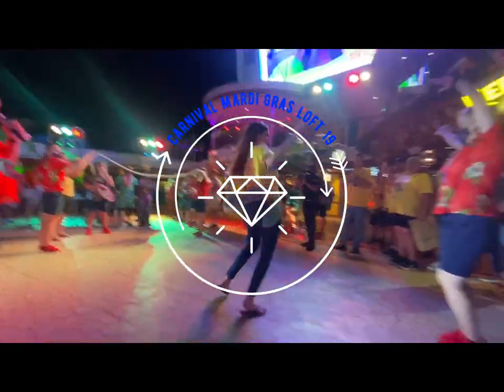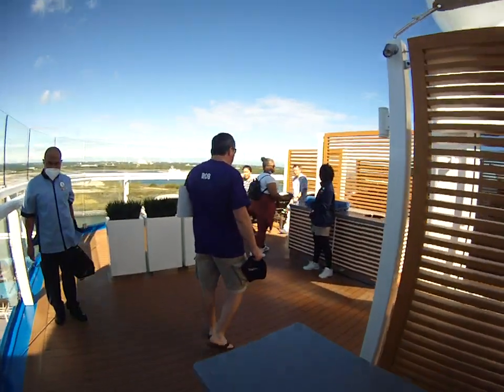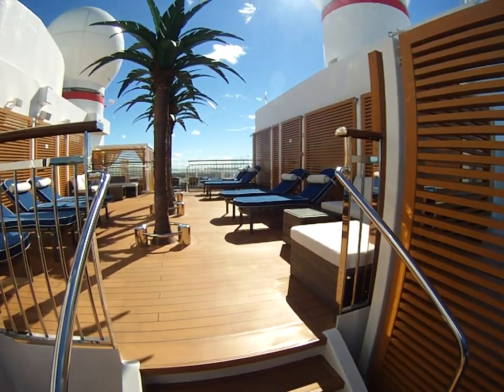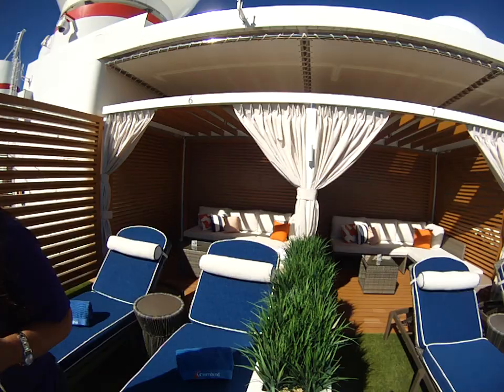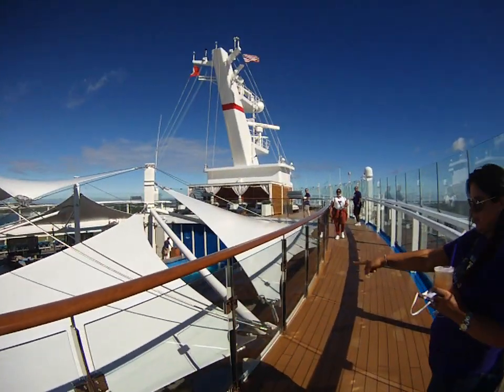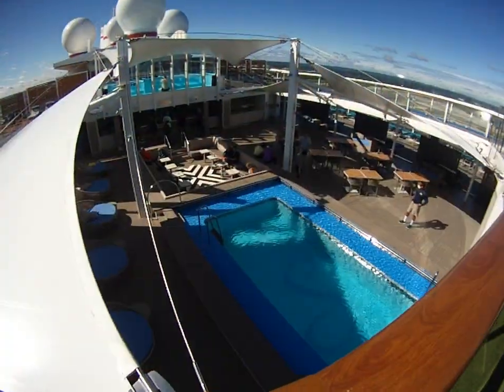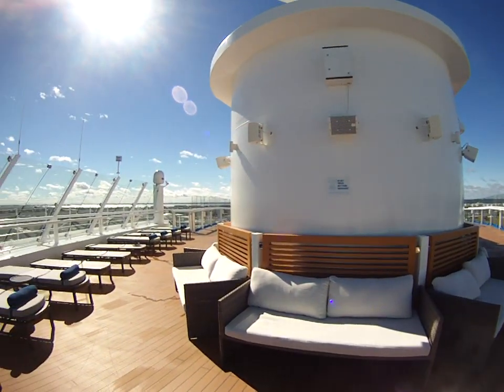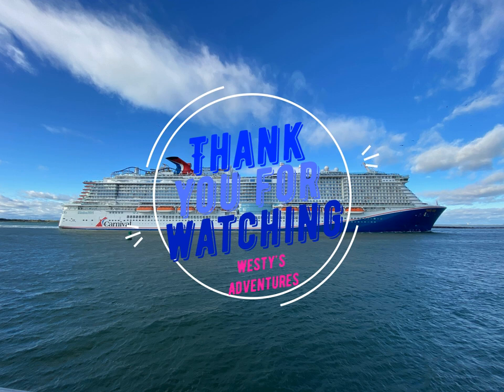Carnival Mardi Gras Loft 19 Tour... Is it Worth it???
Want to see what Loft 19 is all about on the Carnival Mardi Gras?  Wondering if it's a good fit for you?  Let's tour it together and help decide!